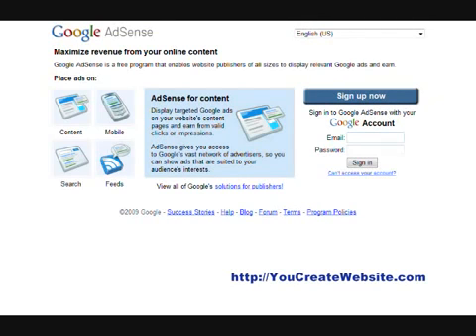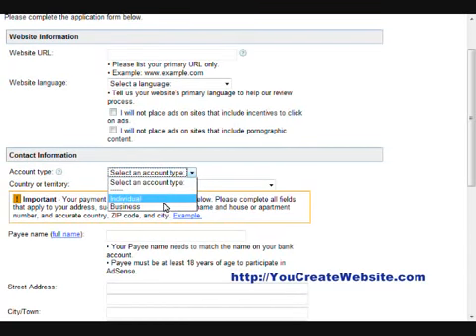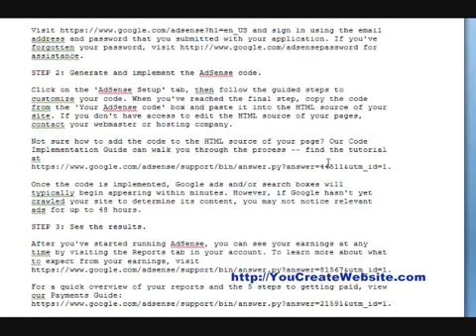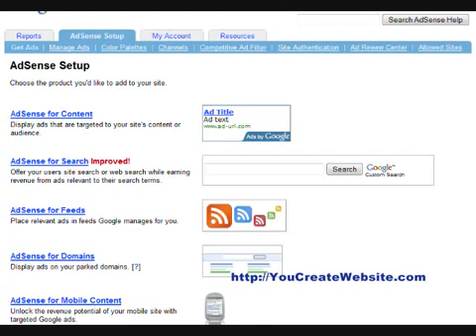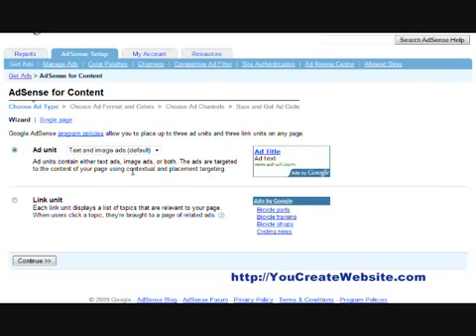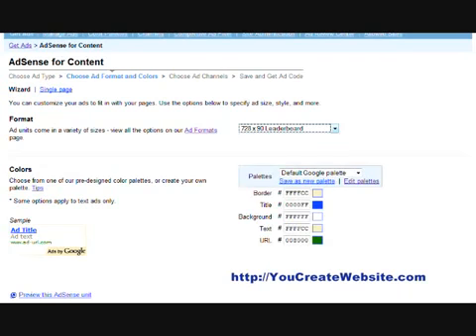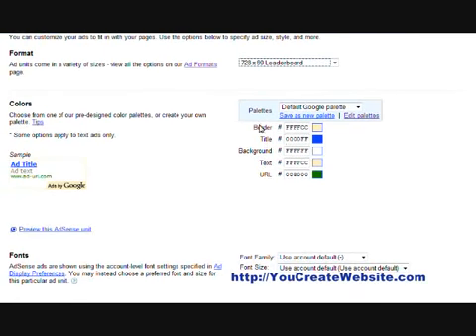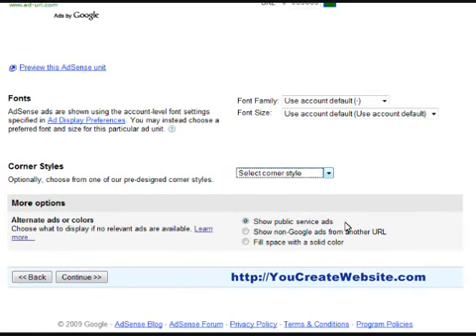Google AdSense How to Sign Up, Setup, and Use Effectively Part 1 YouTubevia torchbrowser com